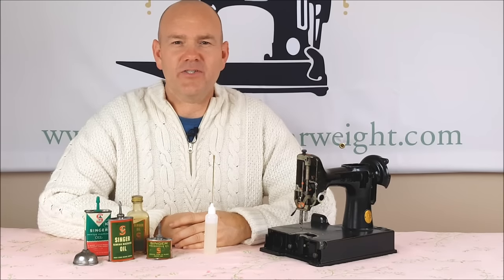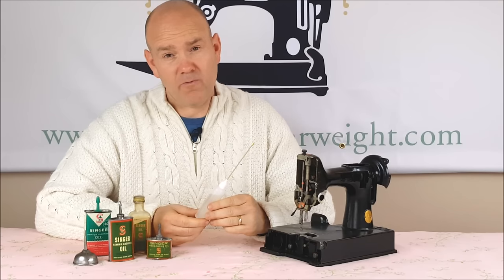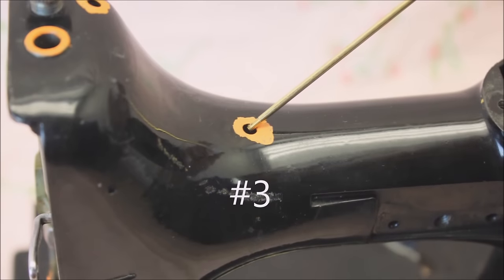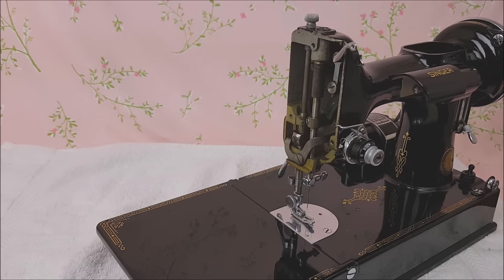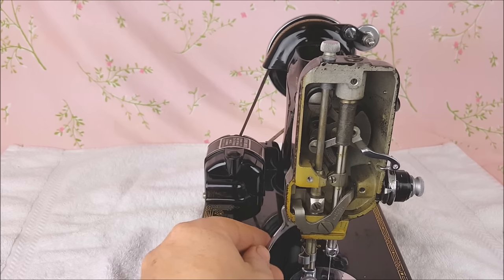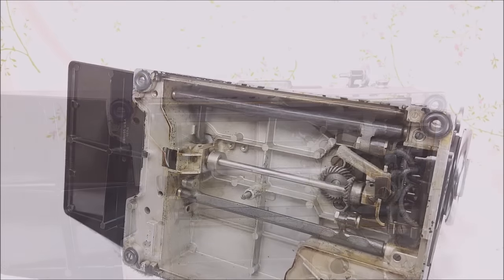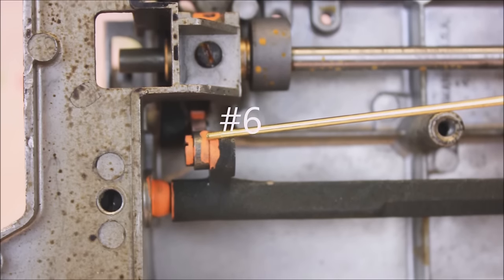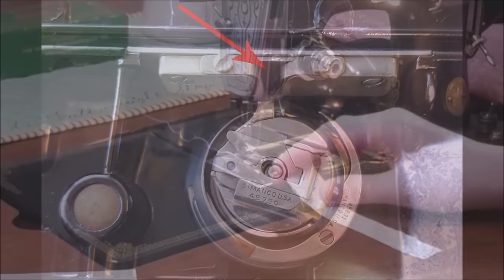Oiling A Singer Featherweight: Comprehensive Tutorial Guide to Oil a Singer 221 Sewing Machine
The most comprehensive tutorial for how and where to oil your Singer Featherweight 221 sewing machine.  Carmon Henry takes you step-by-step, showing you each and every oiling point, which have been made very easy to see, compare and recognize on your own Featherweight.